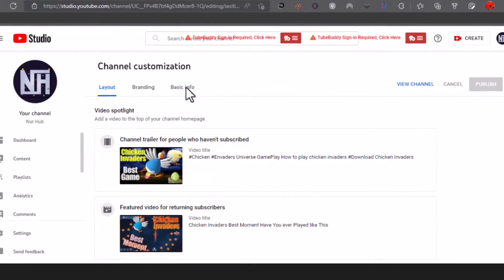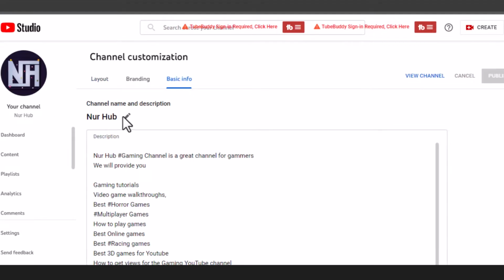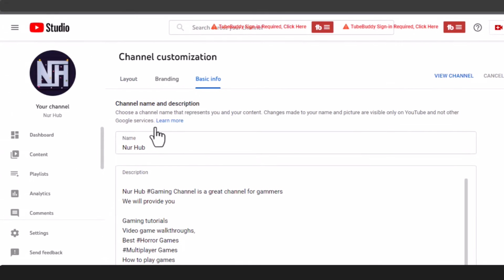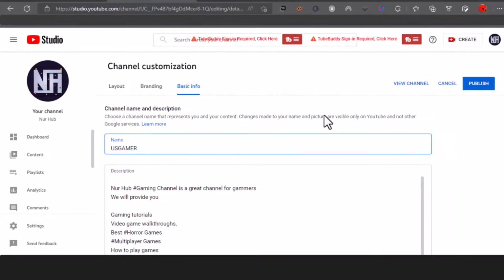How can i change the name of my youtube channel in 2024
How to change YouTube channel name in 2023
How to change youtube channel name on Youtube 2023
Change youtube channel name on desktop
YouTube Studio